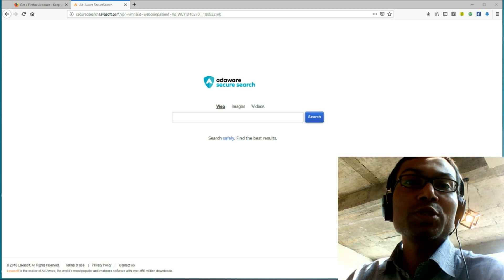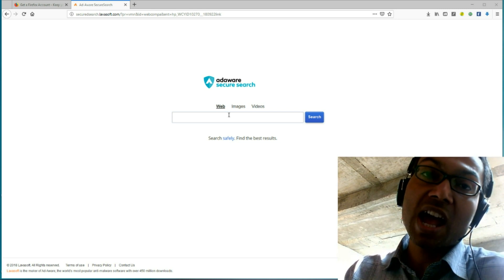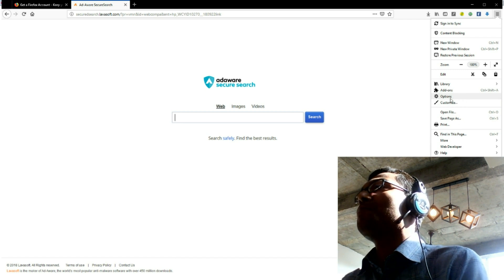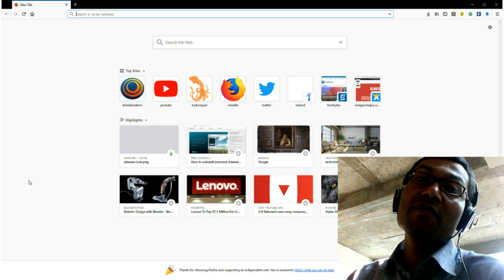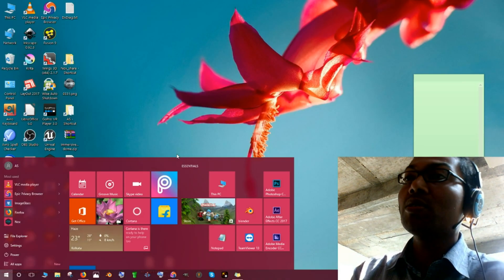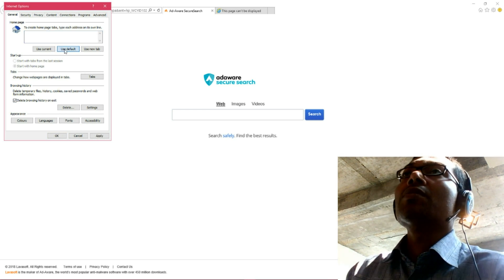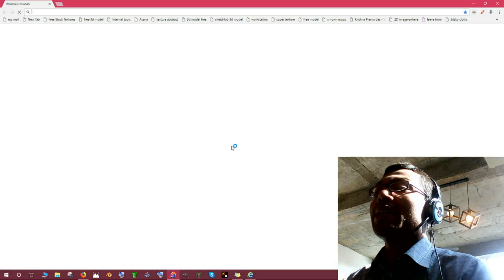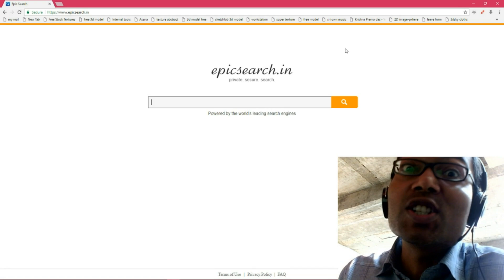How to remove Ad-Aware Secure Search from FIREFOX# INTERNET EXPLORER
Users are unable to alter those settings until removal of Ad-Aware Secure Search extension. However, even after complete elimination users see remnants in browsers, because settings remain unchanged. Although, Ad-Aware is vendor of security solutions, but such alliance with advertising companies may only have bad influence on overall computer security and users privacy.
Describe here the GOOD PRIVACY WEB BROWSER where no addons will be add automatically.